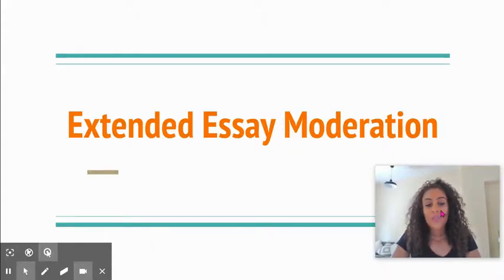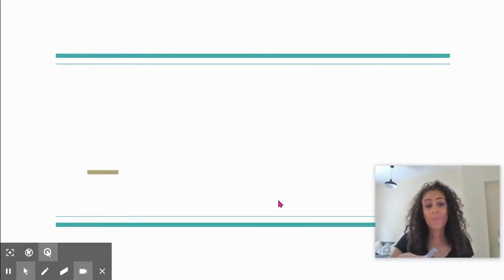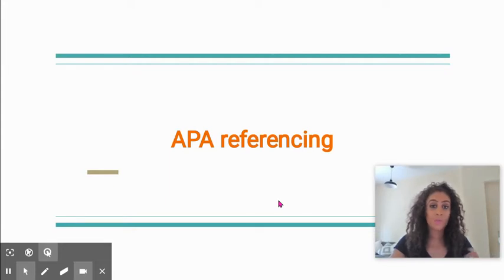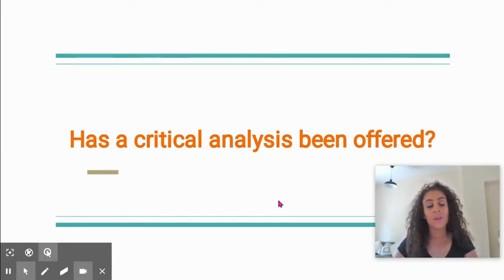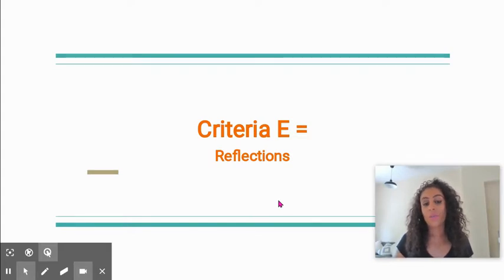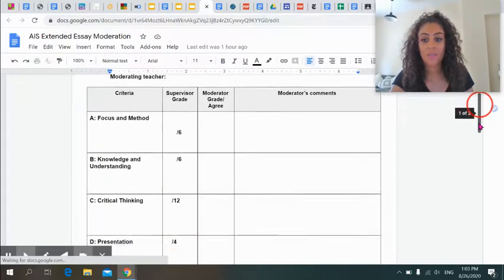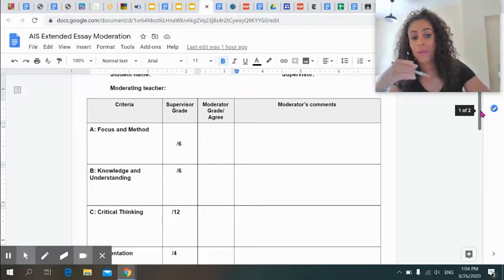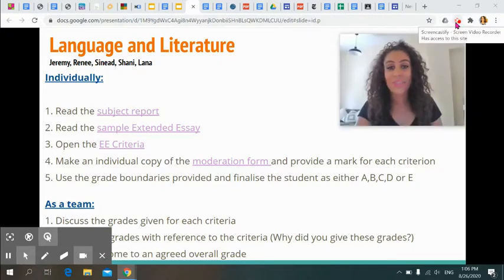Extended Essay Online Moderation